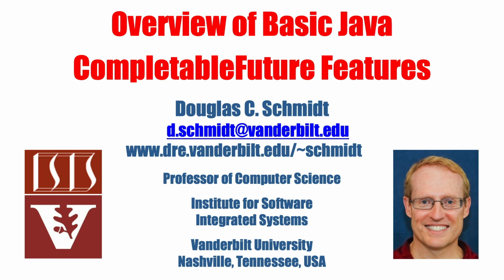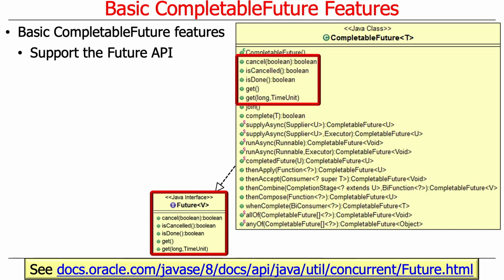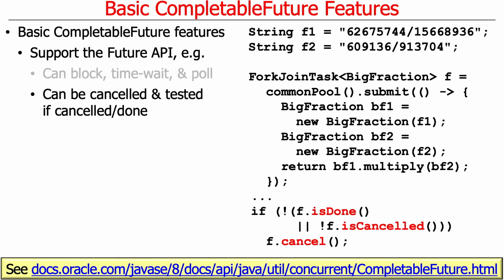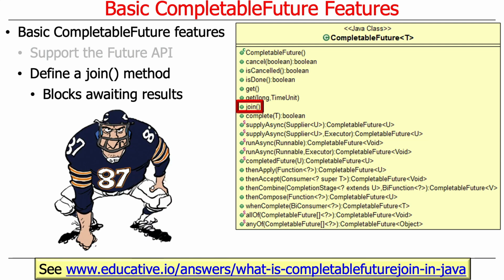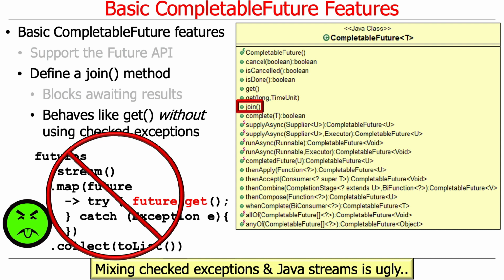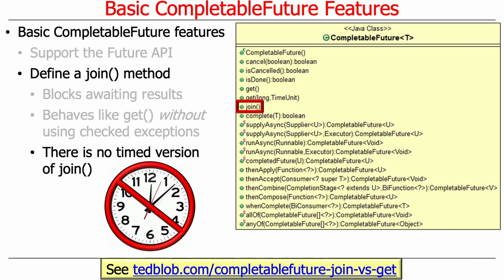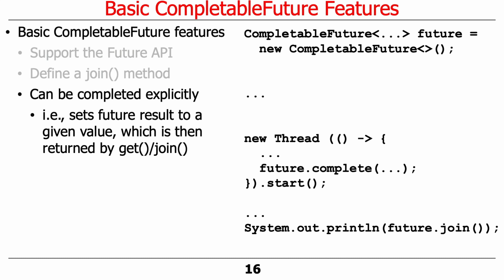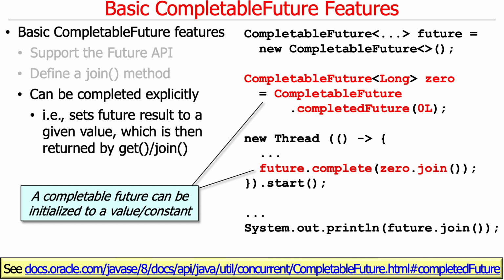Overview of Basic Java CompletableFuture Features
This video provides an in-depth look at basic features of Java's CompletableFuture class. It begins by introducing basic methods like get(), join(), isDone(), and cancel(), which will be demonstrated through a case study in the next video in this series. The Java CompletableFuture class extends the Java Future interface and offers several more basic features, such as the ability to manually complete a CompletableFuture. A significant point of discussion is the join() method, which is like get() but does not require checked exceptions, making it more useful in Java streams. I also highlight limitations of these basic Java CompletablFuture features, such as the cancel() method's inability to interrupt ongoing computations by default and the absence of a timed version of join().